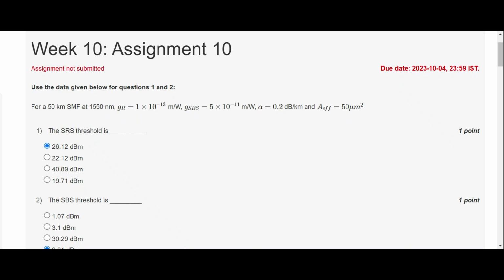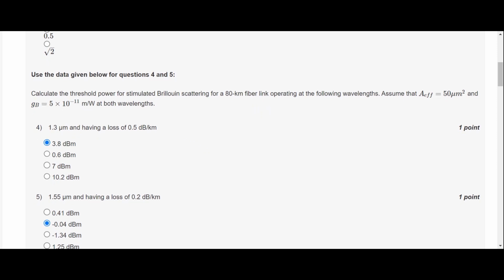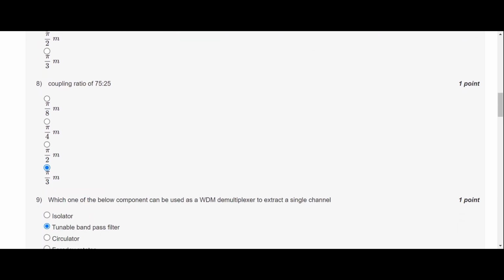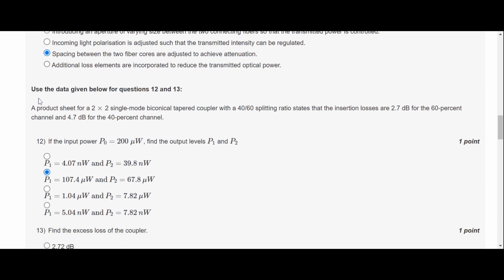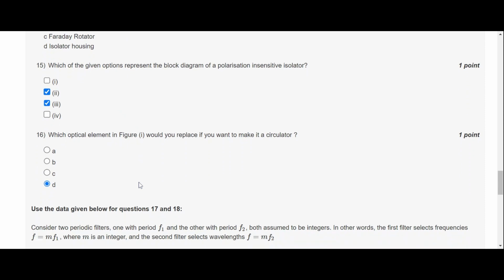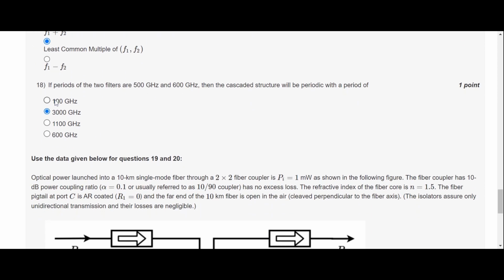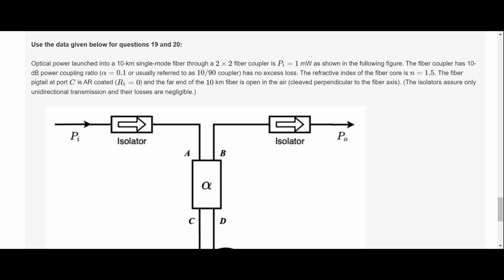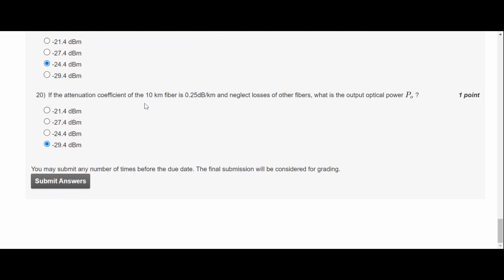Answers of week 10 "Fiber Optic Communication Technology" NPTEL Course